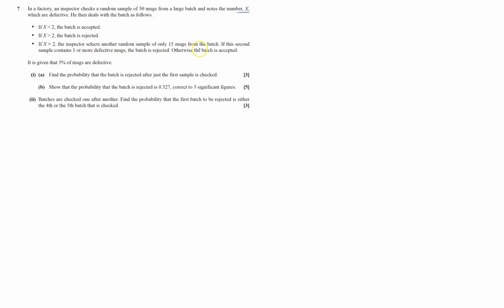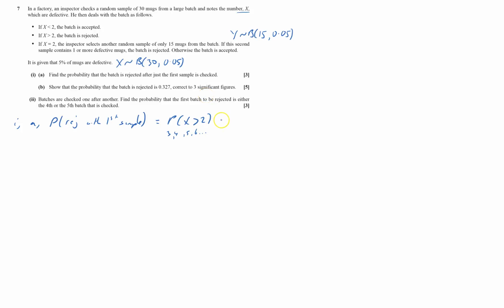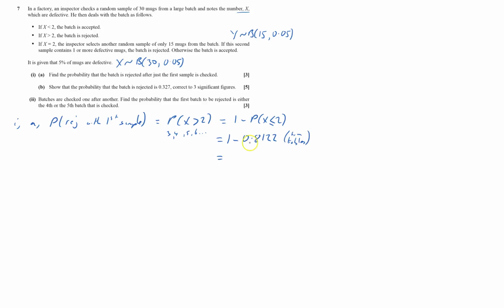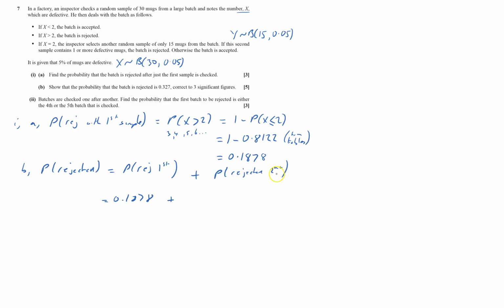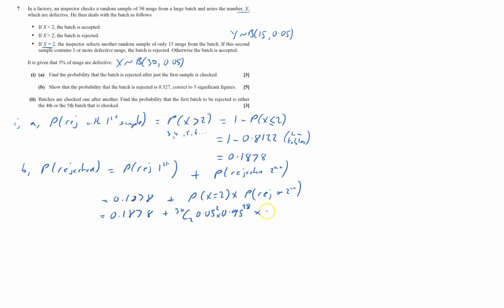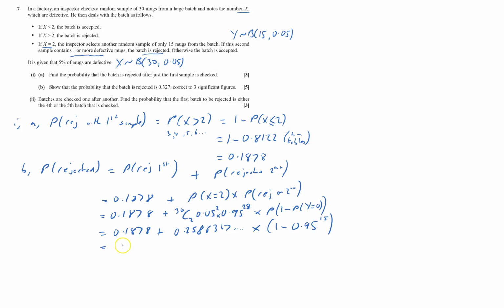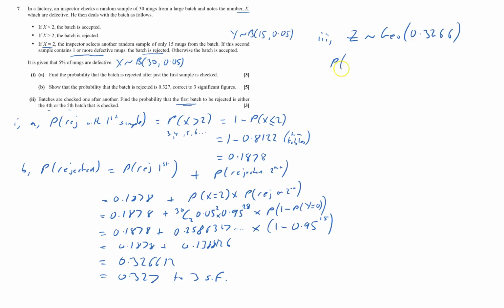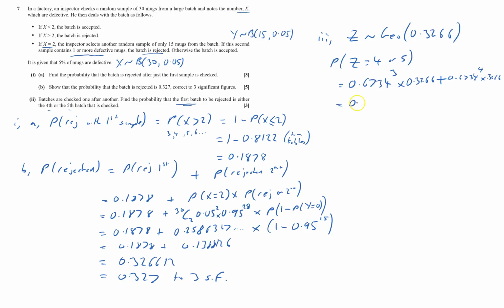S1 2013 June Q7